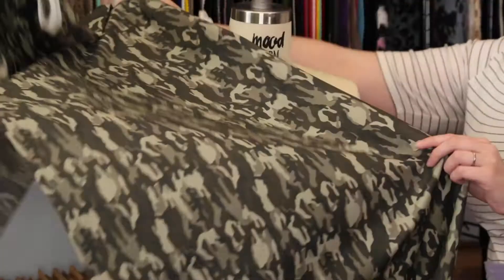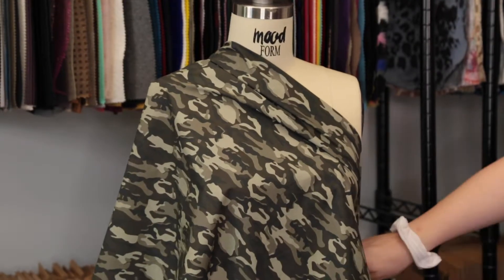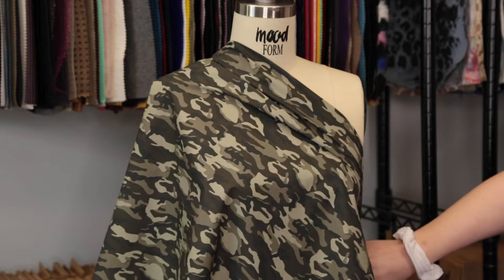Mood Fabrics European Camouflage Cotton Poplin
The Fabric featured in this video, as well as its counterparts, are available

A go to where military-inspired clothing is concerned, grab hold of this European Green Camouflage Cotton Poplin. The utilitarian trend continues to run strong, and nothing suits it better than an out of the box camo print. Lightweight with a crisp hand, this poplin prevails through shirt dresses and button-ups alike. Whether used for men or women, this fabric is sure to please. Note that this material is somewhat translucent when held to the light.

Pantone Color 16-0421 TPG, 18-0521 TPG, 2336 CP, 19-0405 TPG
Color Sage/Burnt Olive/Beluga
Color Family Green
Returnable Yes
Categories
All / Fashion Fabrics / Designer / Mood Designer Fabrics
All / Fashion Fabrics / Cotton / Poplin